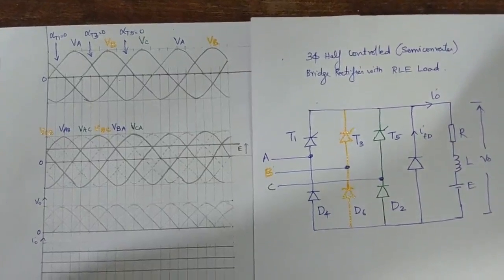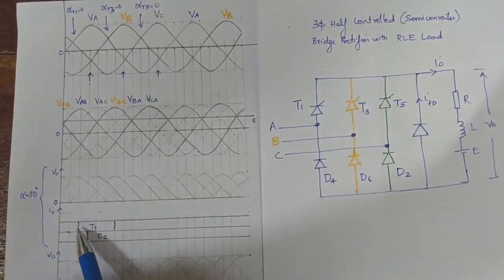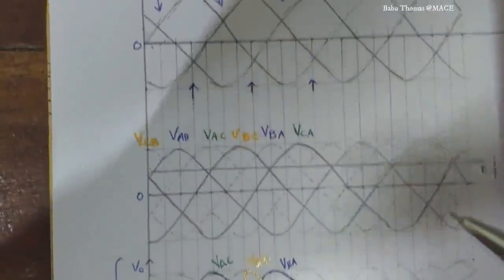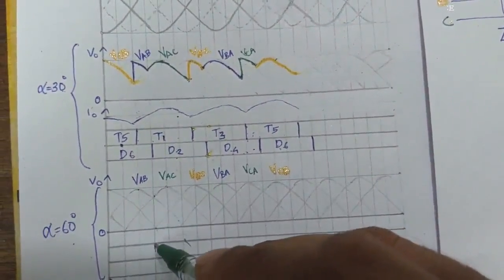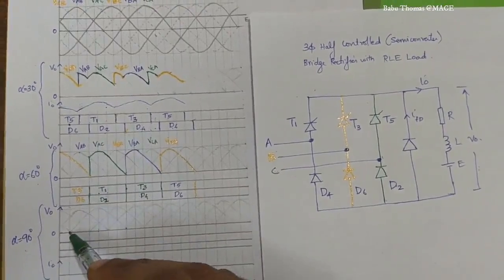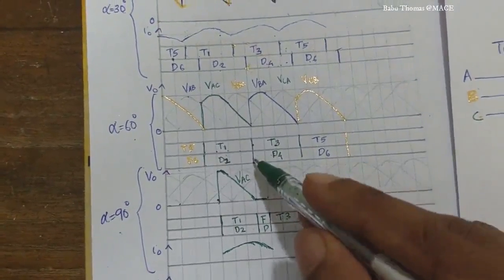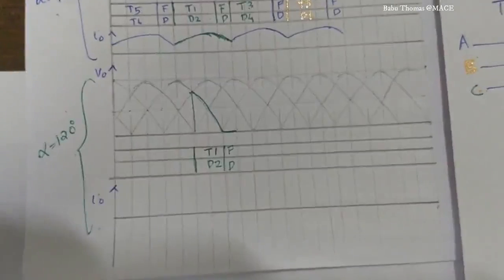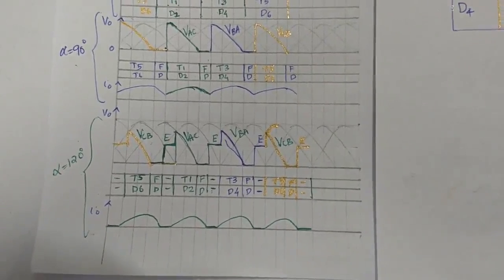M3 PE L4 Three Phase Semiconverter